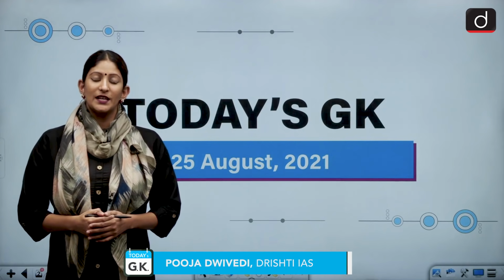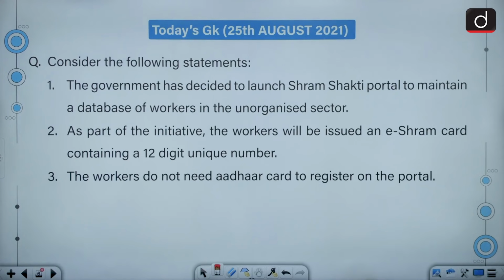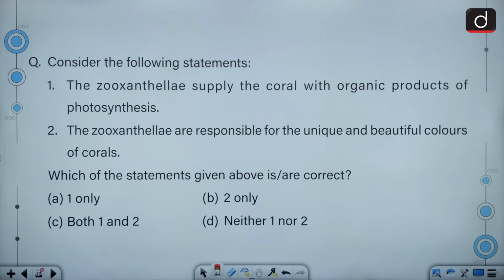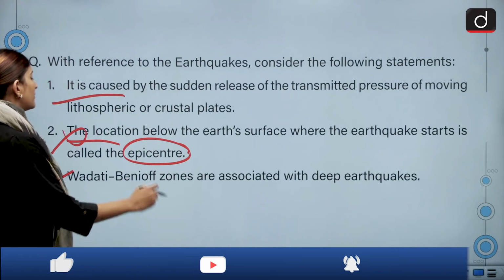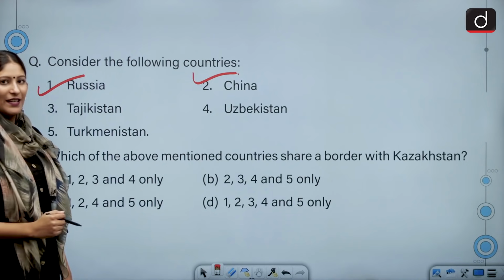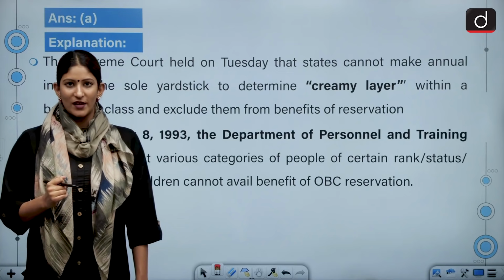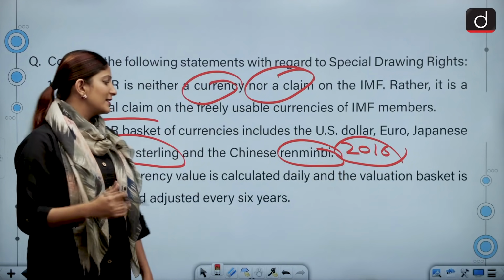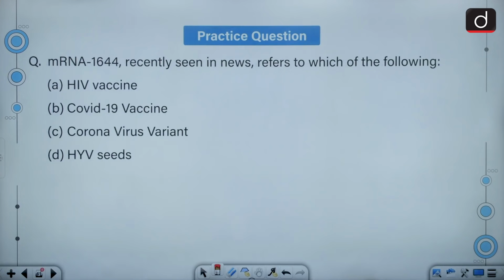Today's GK - August 25, 2021 | Drishti IAS English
Dear Viewers,

Drishti IAS English brings to you Today's GK program every day. In each episode, we cover important recent events from the UPSC exam point of view through objective questions and their explanations. This will help you apply recently acquired knowledge and reinforce your preparation for the Prelims Exam.

In today’s episode we will be covering the following topics

E-shram portal
most sought-after manufacturing destination
Zooxanthellae
Earthquakes
BRICS
Kazakhstan
Creamy Layer of OBC
Ain Dubai
Special Drawing Rights
Endemic disease
HIV vaccine